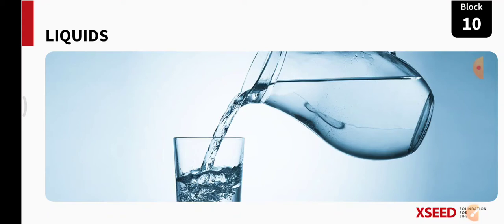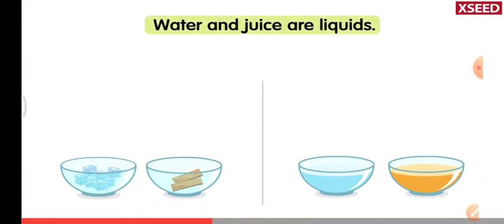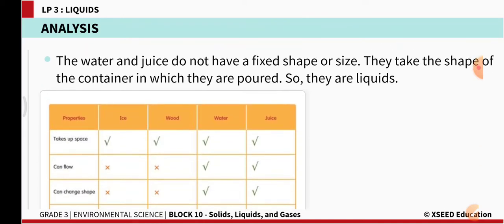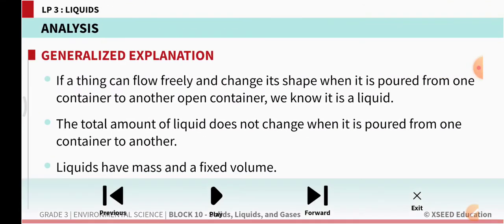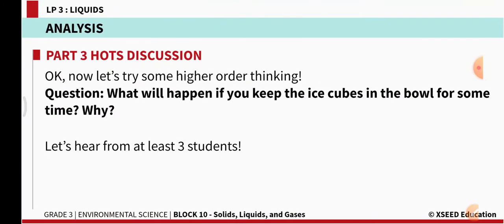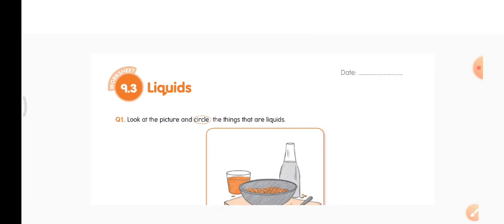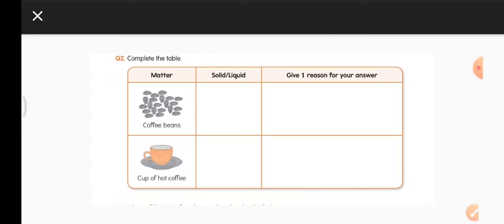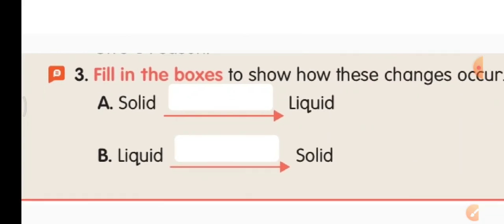CLASS 3 ENVIRONMENTAL SCIENCE BLOCK 9.3 LIQUIDS